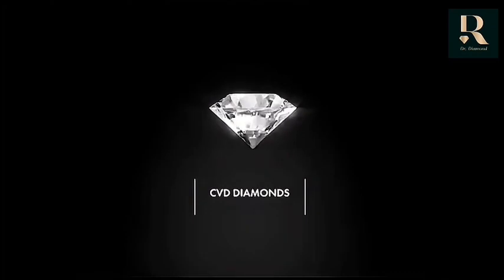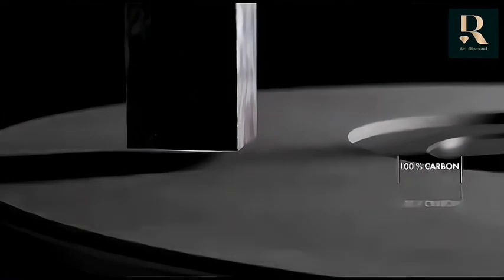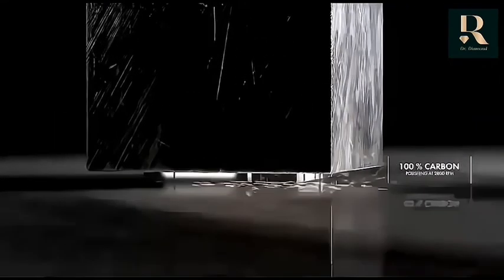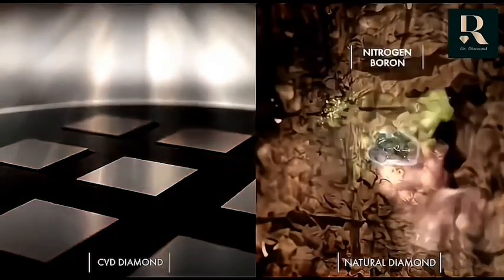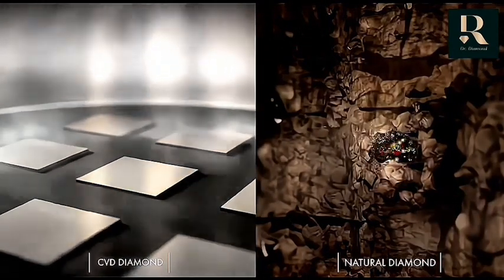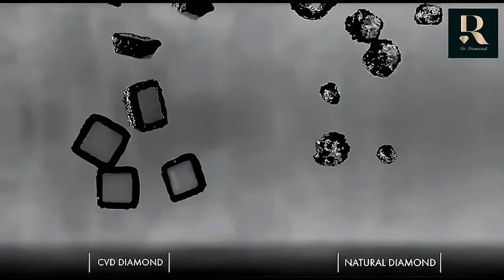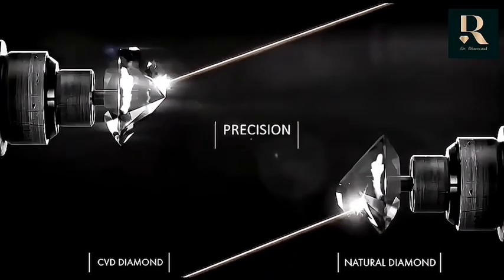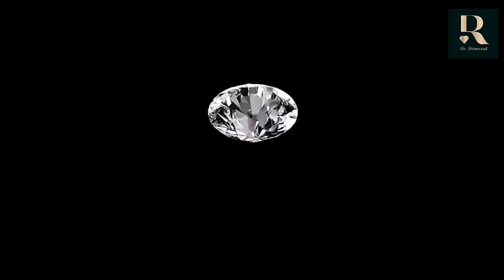CVD 培育鑽石 製作流程︱ Dr. Diamond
天然鑽石耗費數十億年在環境條件許可下才能形成，形成後需耗費相當大的人力及資源進行開採，方能取得。而現代科技能夠在實驗室中透過高科技的技術，也就是化學氣相沉積（Chemical Vapor Deposition）的技術，生成CVD鑽石。
CVD鑽石的生成主要經由高溫（通常在800°C左右），並導入含碳的氣體混合物，使純碳附著，與天然鑽石的生成方式完全相同。CVD鑽與天然鑽之認證與分級方式亦相同。鑽石的顏色、切工、淨度和克拉（4C）均由合格的鑽石認證實驗室進行測量和分級。
內部原子結構到閃爍的程度及品質，CVD鑽石與地下開採的天然鑽石完全相同！ 2018年，聯邦貿易委員會裁定，天然鑽石與CVD鑽石同樣為１００％的鑽石。
CVD鑽石的生成除了大量減少碳排放及減少消耗天然資源外，CVD鑽石也沒有天然鑽石在開採時可能面臨非法交易與造成戰亂地區的衝突，與開採過程中需要製造的礦物廢料等等的環境及社會問題。這些省下的開採及生產的成本，CVD鑽石也都直接的反應在你所能選擇的克拉數中。更環保，價格也更親民。
💗CVD培育鑽石有那麼多優勢，歡迎到𝑫𝒓. 𝑫𝒊𝒂𝒎𝒐𝒏𝒅 訂製高規格、價格優惠的培育鑽石。

💍 ᴅʀ. ᴅɪᴀᴍᴏɴᴅ
專營天然鑽石、頂級培育鑽、彩鑽、各式寶石、設計師珠寶、來圖訂製專屬飾品。
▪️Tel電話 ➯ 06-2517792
▪️Add地址 ➯ 台南市北區公園路1074巷2號 (採私人預約，歡迎來電或官方Line預約鑑賞）